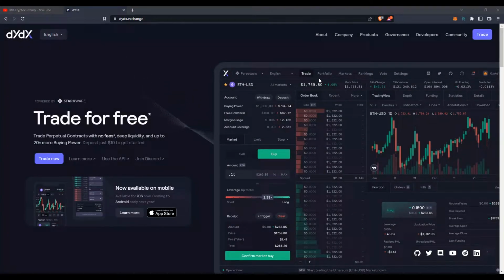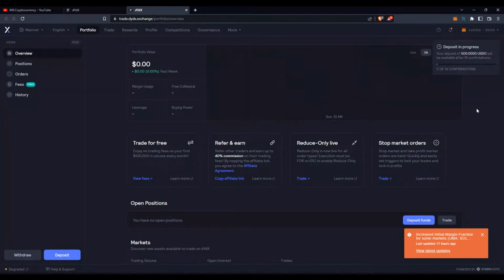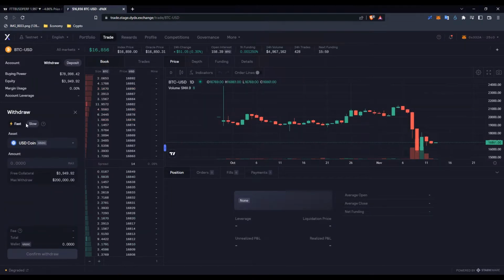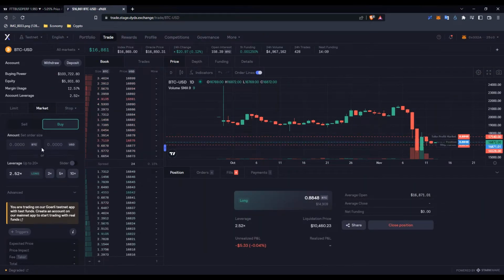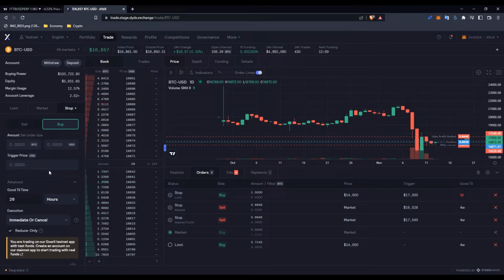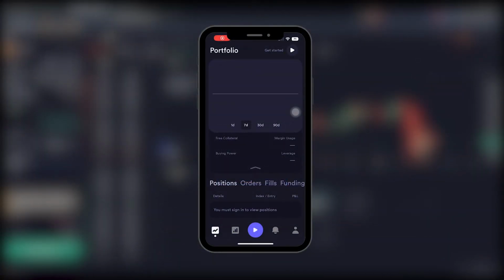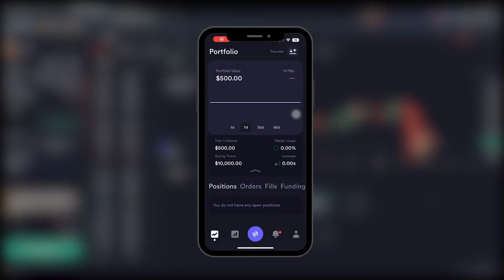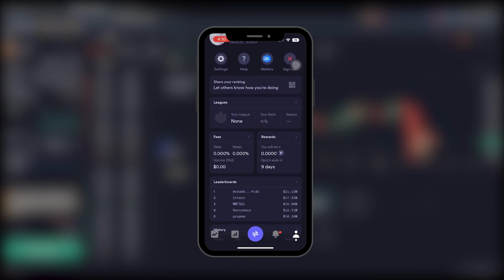dYdX Trading Platform Full Beginner Guide + Mobile app || Don't miss anything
Hi guys,

After success of Pancakeswap perpetual, here is a video of how to use dYdX perpetual trading platform, from A to Z. You will learn how to transfer funds, how to trade in Testnet, how to effectively trade with different order types and getting comfortable with platform and mobile application.